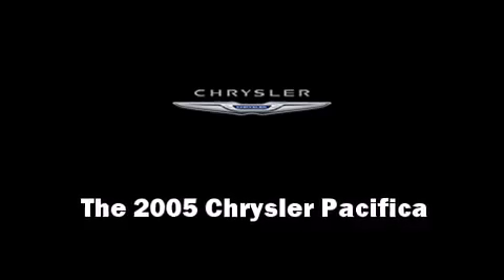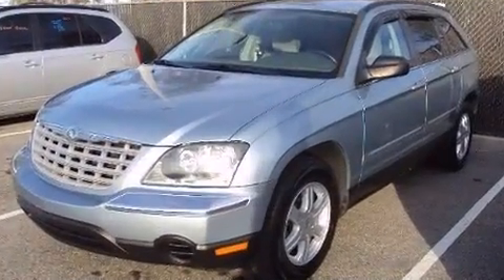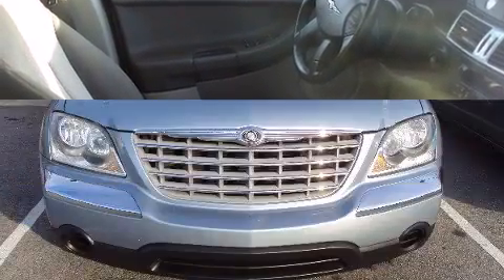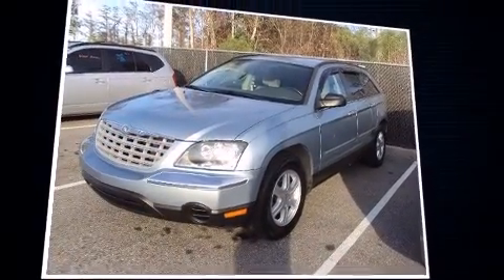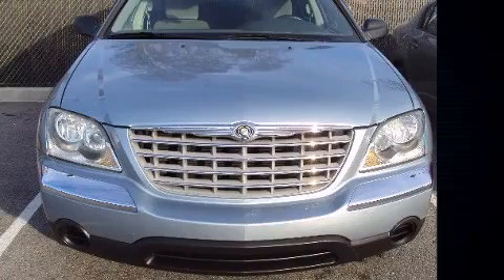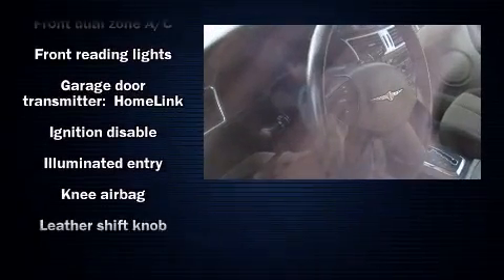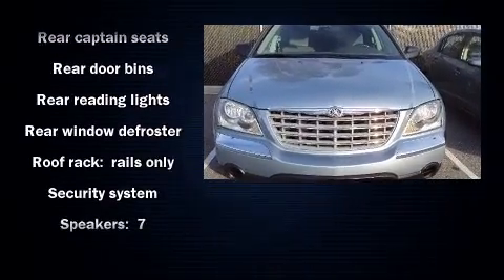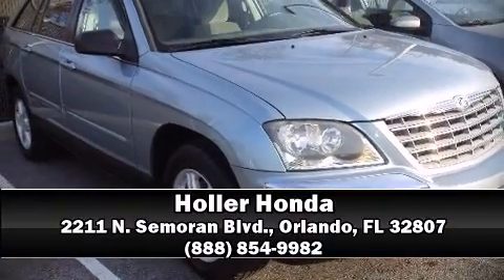2005 Chrysler Pacifica Touring in Orlando, FL 32807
Holler Honda
2211 N. Semoran Blvd.

Take command of the road in the 2005 Chrysler Pacifica. With less than 40,000 miles on the odometer, this 4 door sport utility vehicle prioritizes comfort, safety and convenience. A 3.5 liter V-6 engine pairs with a sophisticated 4 speed automatic transmission, providing a smooth and predictable driving experience. Chrysler prioritized practicality, efficiency, and style by including: delay-off headlights, front and rear reading lights, a power seat, front and rear air conditioning, heated door mirrors, rear wipers, and cruise control. Chrysler also prioritized safety and security by including: dual front impact airbags, knee airbags, ignition disabling, and 4 wheel disc brakes with ABS. Safety and maximum capability are assured via self leveling rear suspension, which maintains optimal driving geometry. Our sales staff will help you find the vehicle that you've been searching for. We'd be happy to answer any questions that you may have. Come on in and take a test drive!